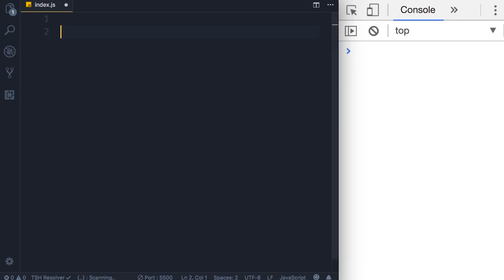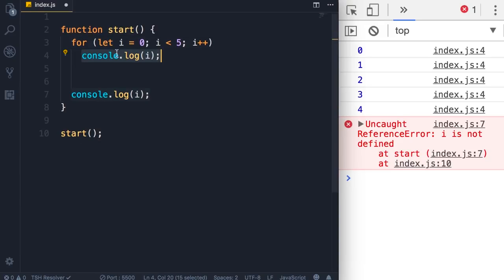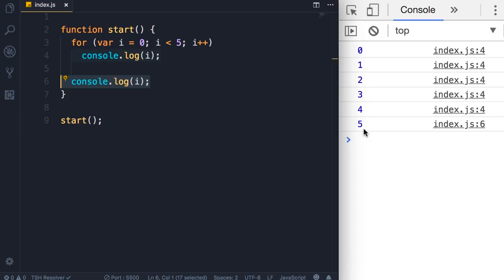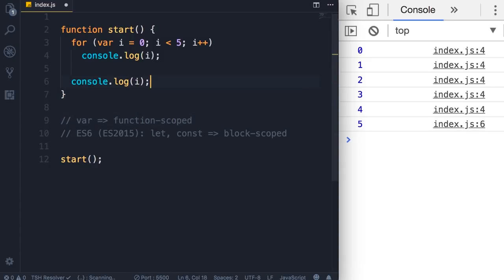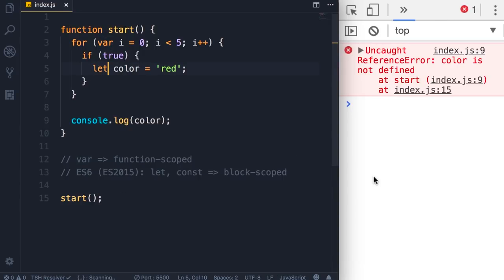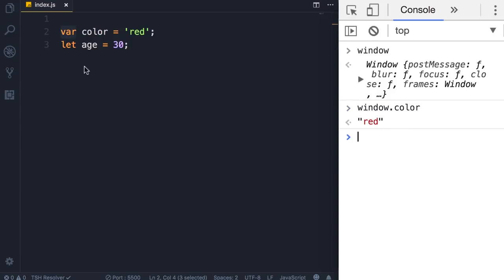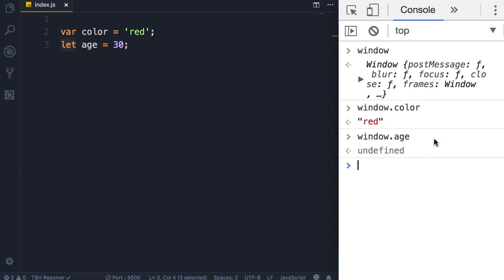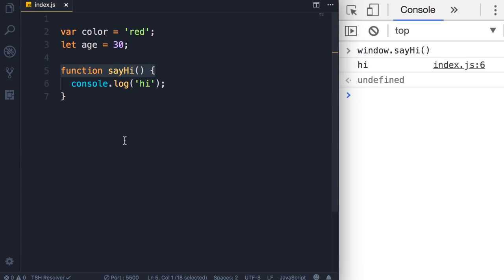JavaScript Let vs Var vs Constant | Mosh 2019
JavaScript Let vs Var vs Constant -